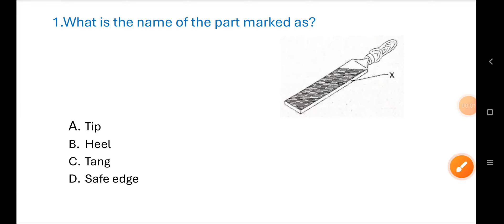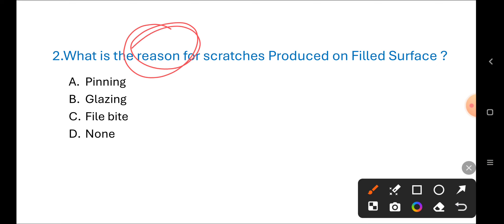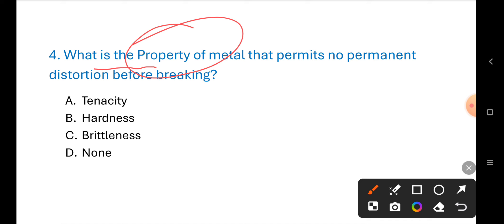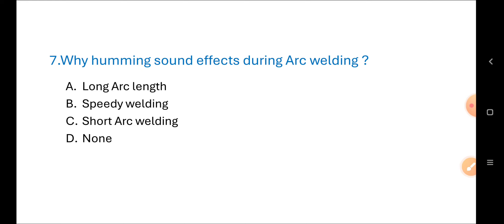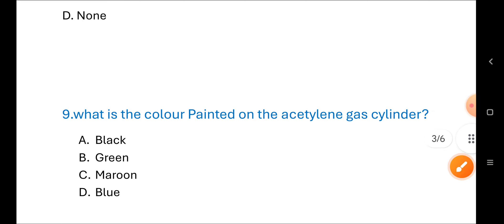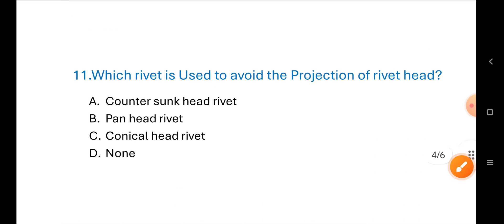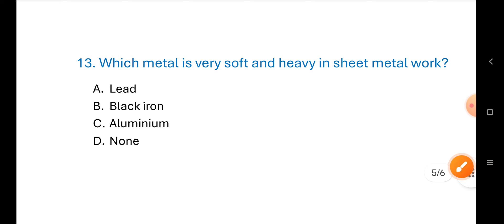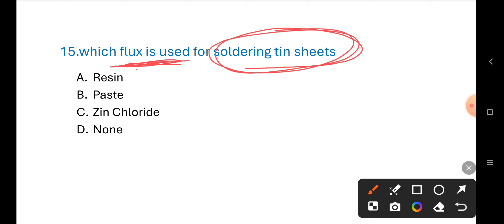SCCL/Singareni/ SCCL fitter/SCCL Coal india/Singareni collieries/SCCL fitter important questions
SCCL/Singareni job/ SCCL fitter/SCCL Coal india/Singareni collieries/SCCL fitter important questions

sccl Singareni
# SCCL iti fitter online class
sccl online class
sccl syllabus
ncl class
ncl notification 2024
barc result
barc trade test results
# sail requirements 2024
steel plant bhilai
iti fitter question
iti fitter
singareni collieries
sccl admit card
Singareni hall ticket
SCCL hall ticket download
SCCL fitter question paper